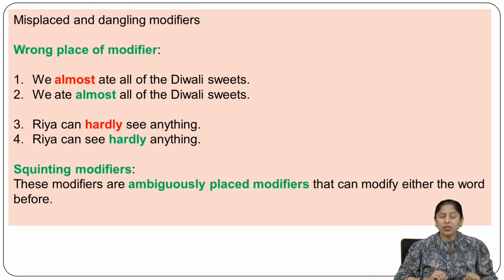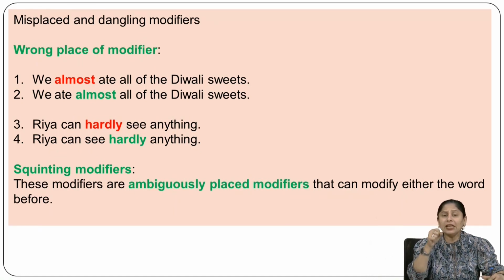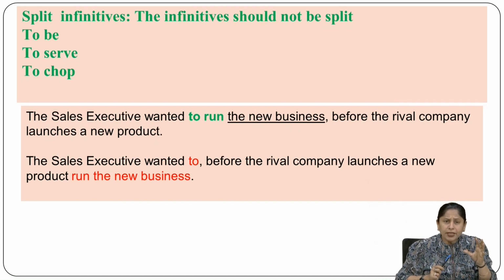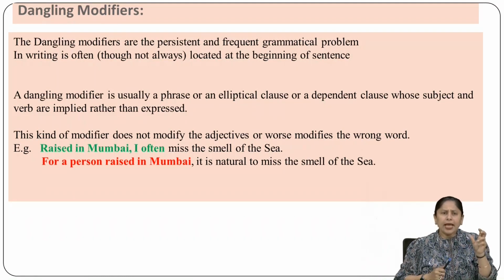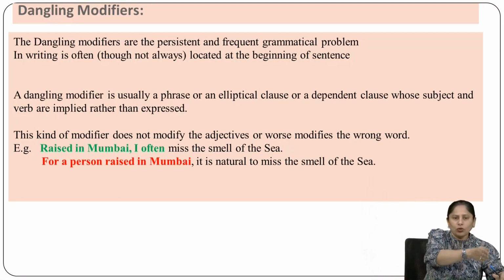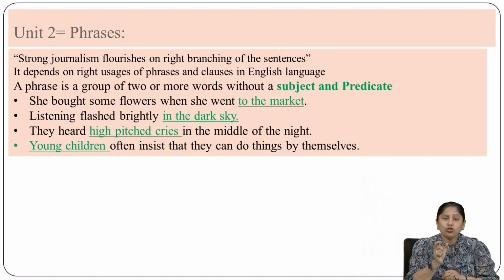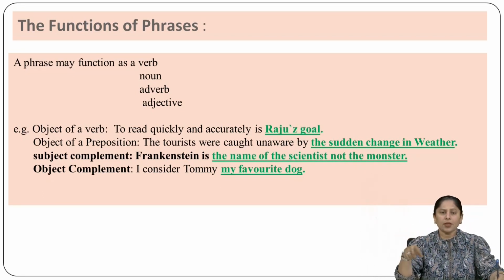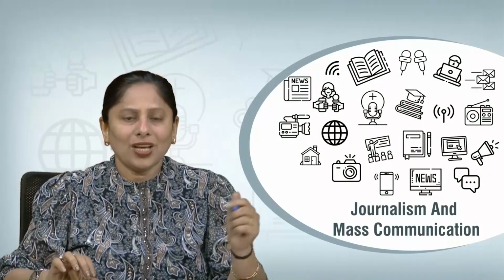MAMJC MJMC-05 1 2 Modifiers & Phrases